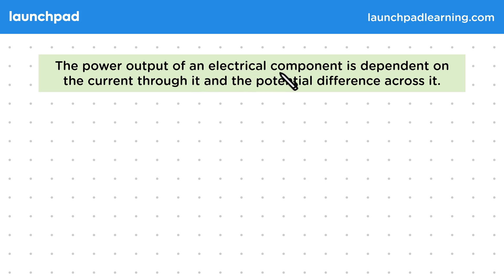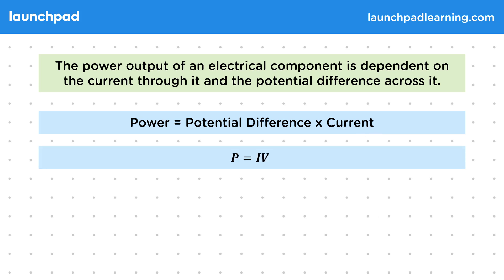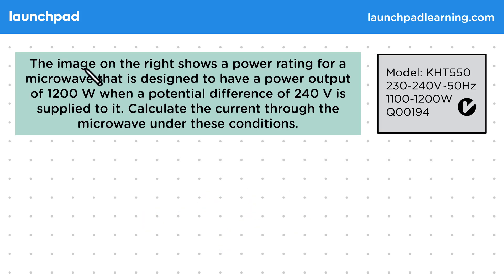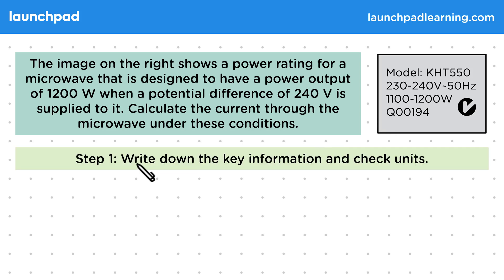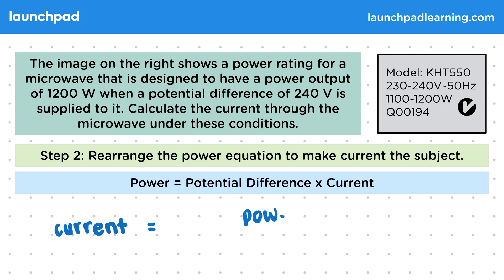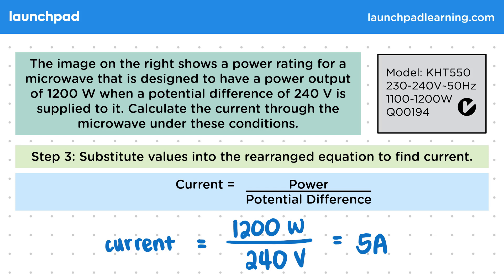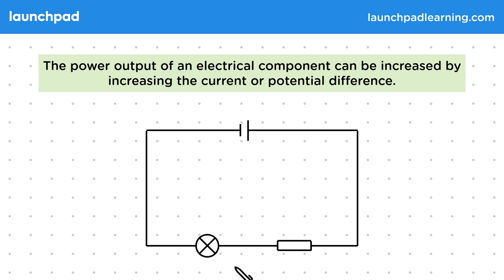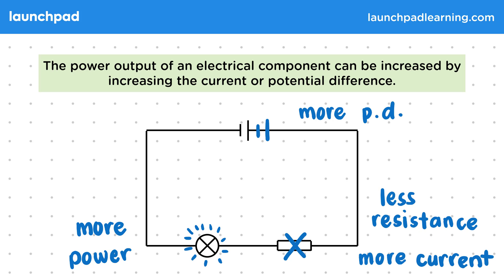Electrical Power - GCSE Physics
🦊 In this GCSE Physics video, we explain that the power output of an electrical component is determined by the current flowing through it and the potential difference across it, expressed by the formula \( P = I \times V \), where power is in watts, current in amps, and potential difference in volts. An example using a microwave with a power rating of 1200 watts and a potential difference of 240 volts illustrates how to calculate the current, which in this case is 5 amps. Additionally, the video discusses how power can be increased by raising either the current or potential difference, while also emphasizing the importance of managing resistance to prevent excessive current.